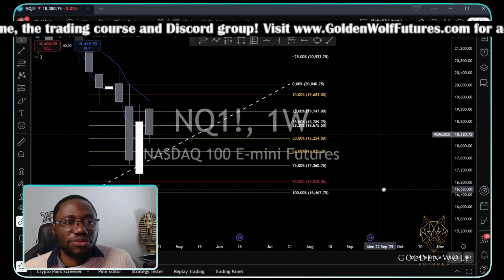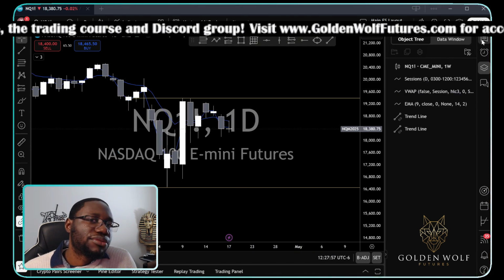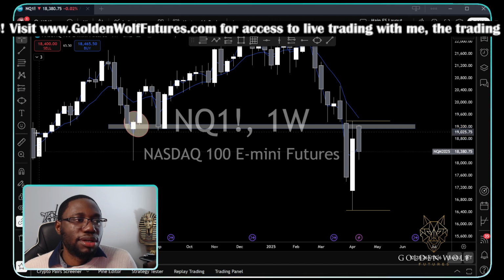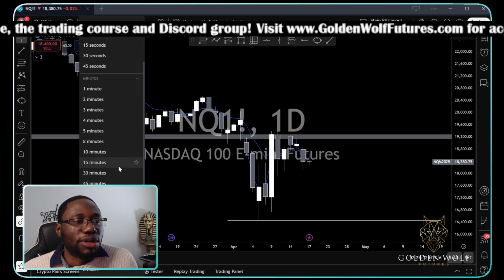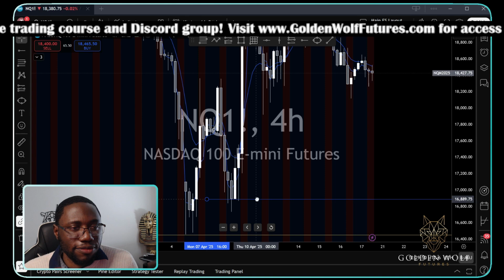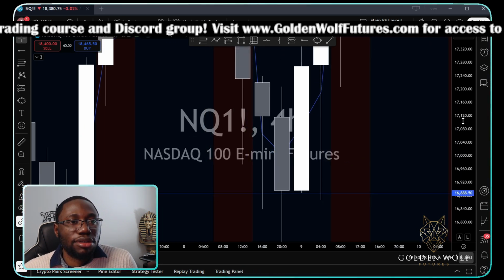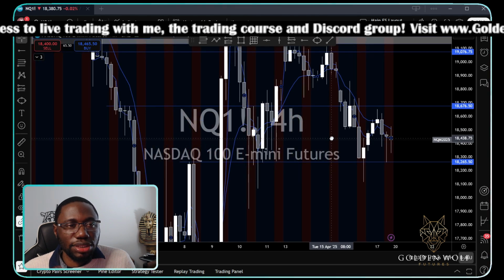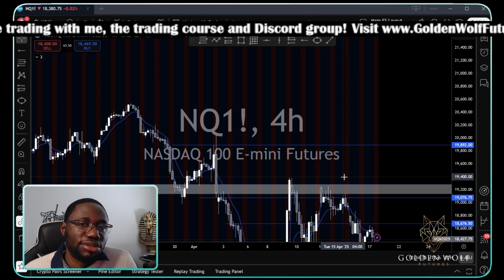NQ Weekly Outlook 4-21 Thru 4-25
Golden Wolf Futures Weekly Outlook for the week of 4-21 Thru 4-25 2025